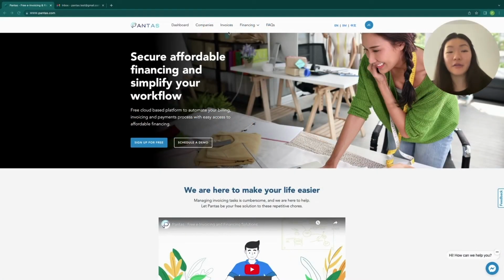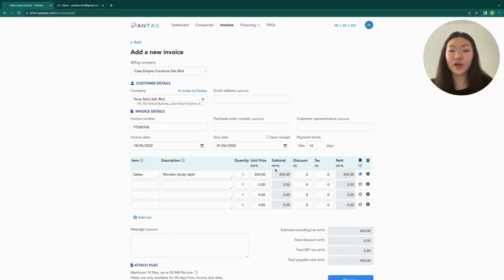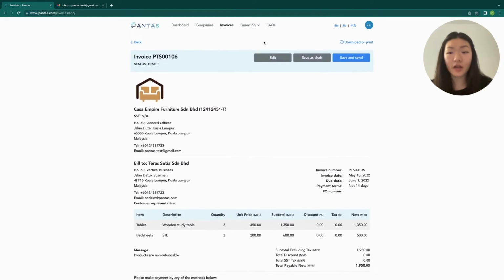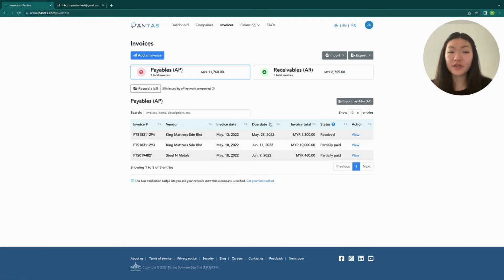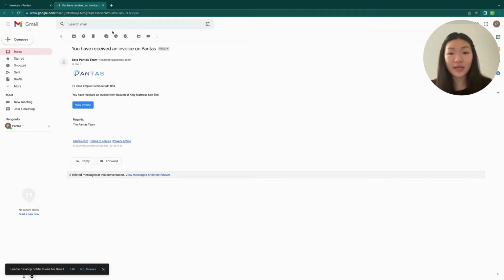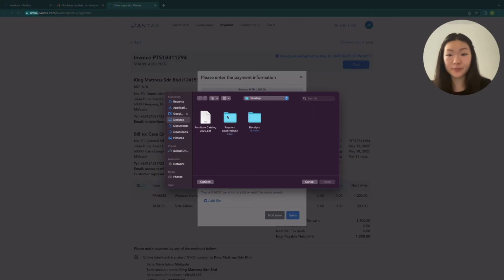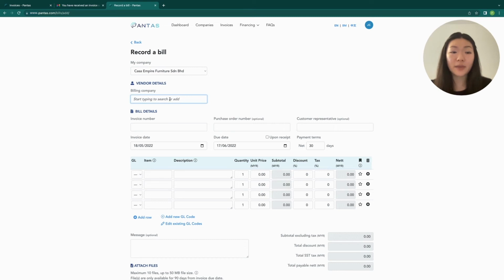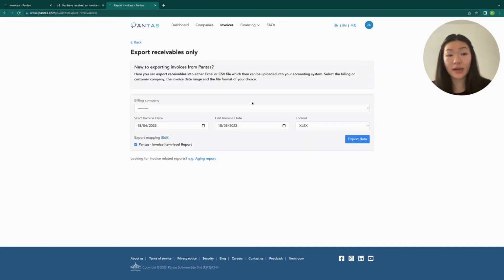Everything you can do with Pantas Invoicing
A 6 minutes overview of what businesses can do on Pantas to manage their invoices efficiently and save precious time.

00:00 Pantas Free e-Invoicing
00:25 Send an Invoice
03:06 Receive an Invoice
04:39 Record a Bill
05:33 Integrate with Accounting Software